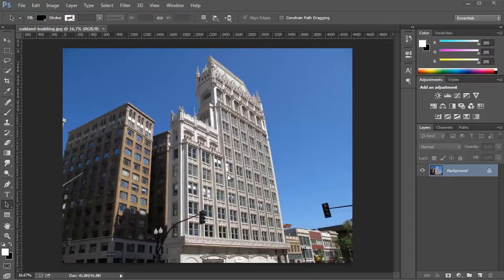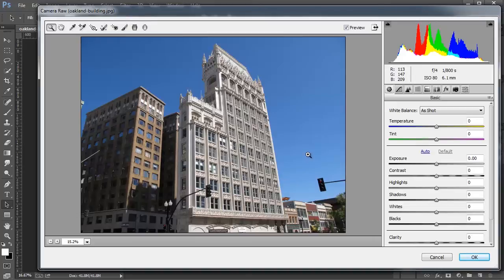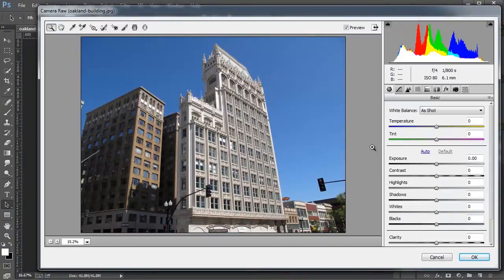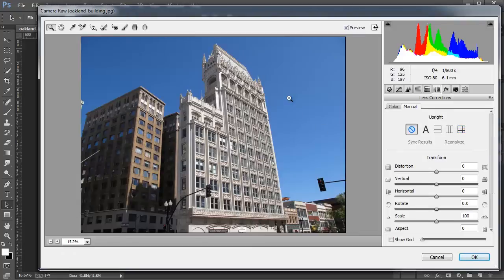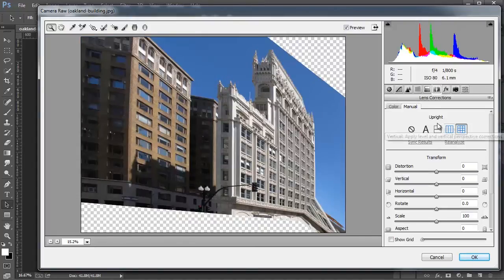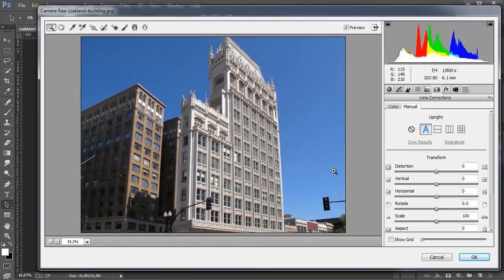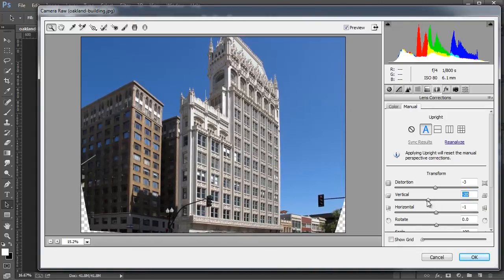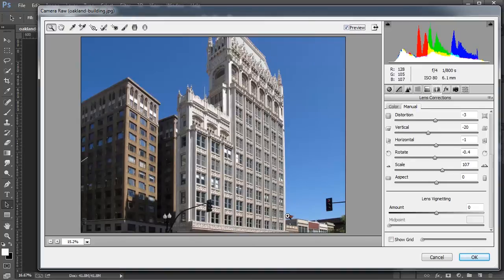Camera Raw Automatic Upright - Photoshop CC Tutorial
Photoshop CC tutorial showing how to...

LINKS